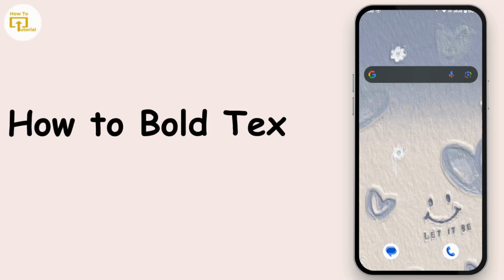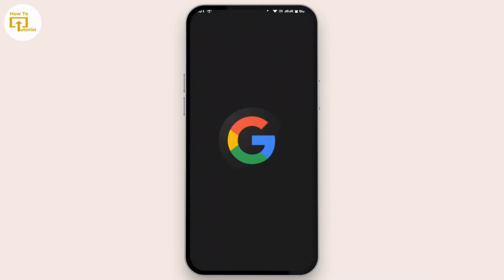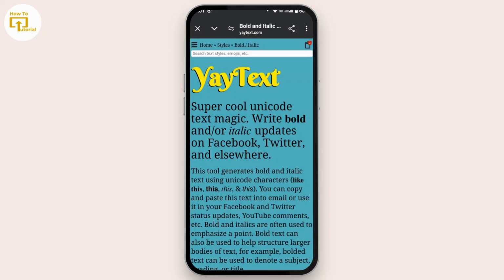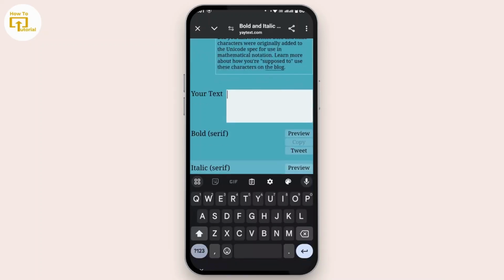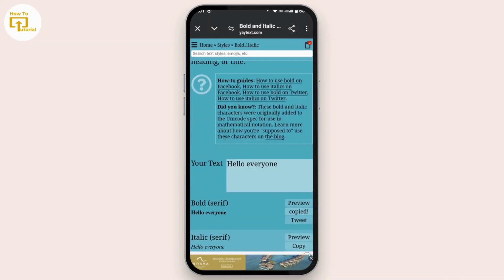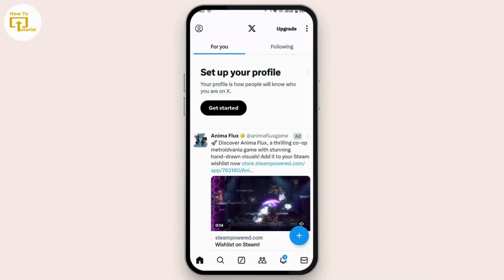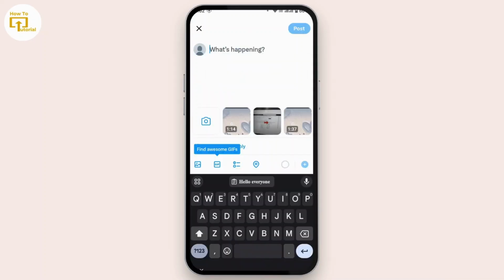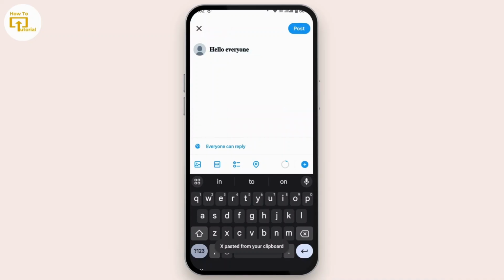How to Bold Text in Twitter App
How to Bold Text in Twitter App @LoginHelps
Learn how to bold text in the Twitter app with this straightforward tutorial. Whether you want to make your Twitter posts stand out or emphasize important details, this guide will show you how to achieve bold text on Twitter using your mobile device.

In this video, you’ll discover how to bold text in Twitter posts on mobile, including methods to enhance your tweets with bold writing. We’ll cover everything from formatting options to practical tips for making your text bold on Twitter.

Timestamps:
0:00 Introduction
0:20 Step 1: Accessing the Twitter App
0:45 Step 2: Formatting Your Text
1:00 Step 3: Posting Bold Text